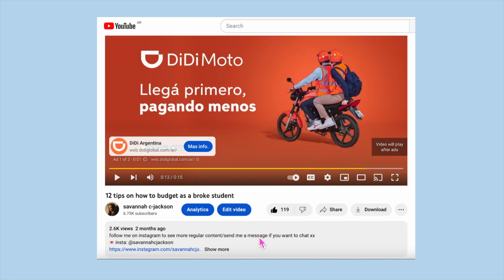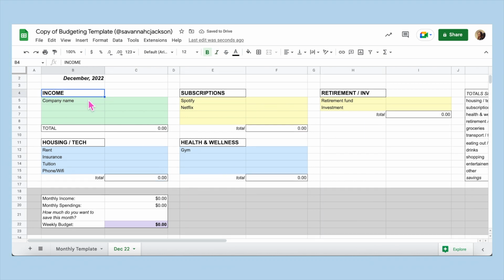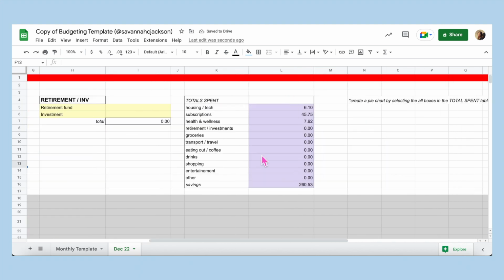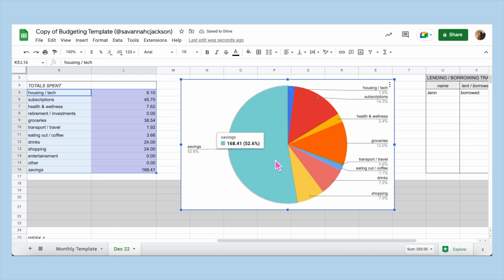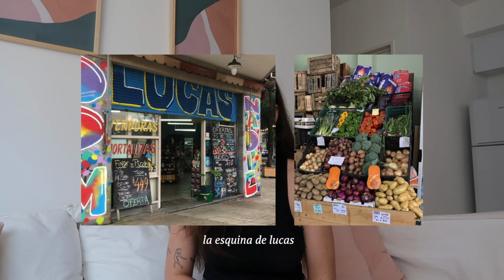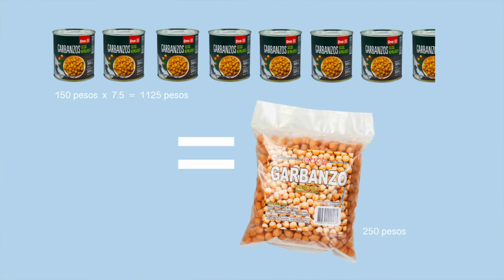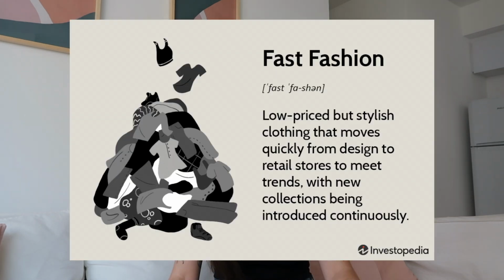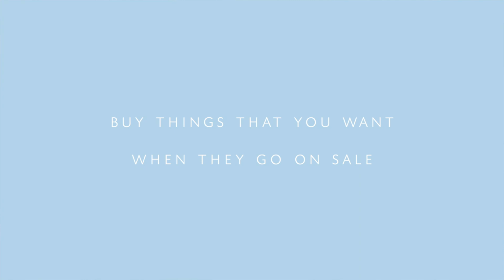12 tips on how to budget as a broke student 💸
my backup account: @savannahcjacksonn (2 'n's)

** something i forgot to mention in the video is that since i spend money in a variety of currencies, i like to convert everything into the currency i am most comfortable with. in the sheet, you'll see that in the cell i put in an equal sign ("="), i write down the cost in pesos, and i divide this by "328" which is how many pesos 1 USD is worth. this is especially useful in argentina where the exchange rate is constantly changing !!

sending you lots of love and positive energy,
savannah xx

💌 chapters:
00:00 intro
00:52 budgeting template
01:22 my bt design
03:52 envelope method
05:06 food
12:06 gift giving
12:20 lending & borrowing
13:15 nights out
13:53 socialize for free
14:11 student id
15:02 transportation
16:28 don't spend what you don't have
16:40 "little" purchases
17:30 clothing
18:34 don't compare yourself

💌  faqs:
- where are you from? grew up in ottawa, canada - my mum is from montreal, and my dad's british
- when did you graduate from uwc? i was part of the class uwc costa rica 20'
- what languages do you speak? french, english, y un poco de español lol
- what do you major in? arts & literature + business brand management at minerva university
- where are you right now? i am currently located in buenos aires, Argentina

 subs: 6.75k